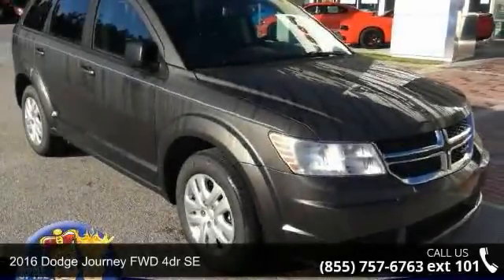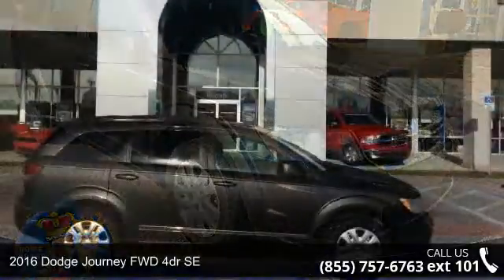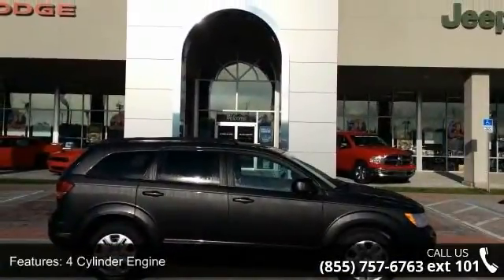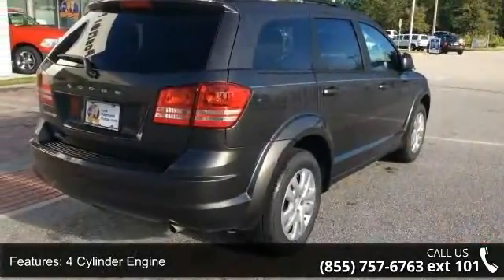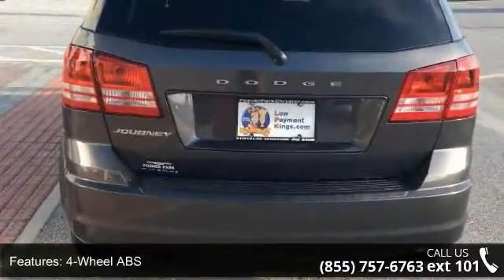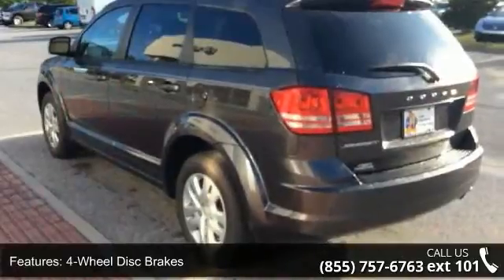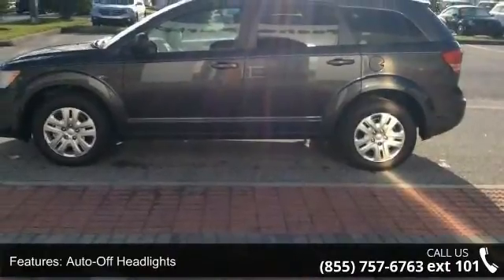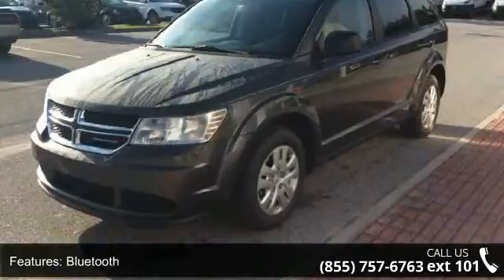2016 Dodge Journey FWD 4dr SE - Posner Park Chrysler - Da...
Third Row Seat, Keyless Start, Dual Zone A/C, CD Player, ENGINE: 2.4L I4 DOHC 16V DUAL VVT, FLEXIBLE SEATING GROUP, TRANSMISSION: 4-SPEED AUTOMATIC VLP. Granite Pearl Coat exterior, SE trim. FUEL EFFICIENT 26 MPG Hwy/19 MPG City! SEE MORE!KEY FEATURES INCLUDEiPod/MP3 Input, CD Player, Keyless Start, Dual Zone A/C MP3 Player, Privacy Glass, Keyless Entry, Steering Wheel Controls, Child Safety Locks. OPTION PACKAGESFLEXIBLE SEATING GROUP Easy Entry System Seat, 3rd Row 50/50 Fold/Reclining Seat, 2nd Row 40/60 Tilt & Slide Seat, Rear Air Conditioning w/Heater, Delete Cargo Compartment Cover, GVW/Payload Rating, UCONNECT VOICE COMMAND W/BLUETOOTH Rear View Auto Dim Mirror w/Microphone, Leather Wrapped Shift Knob, Leather Wrapped Steering Wheel, QUICK ORDER PACKAGE 22F SE Engine: 2.4L I4 DOHC 16V Dual VVT, Transmission: 4-Speed Automatic VLP, TRANSMISSION: 4-SPEED AUTOMATIC VLP (STD), ENGINE: 2.4L I4 DOHC 16V DUAL... read more